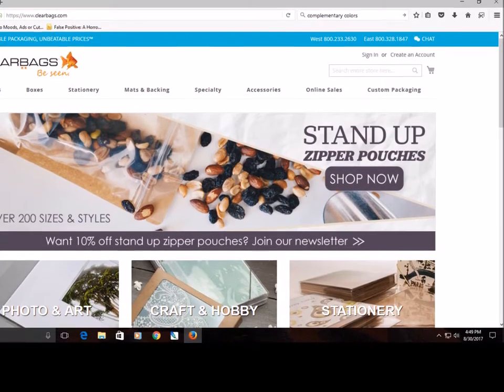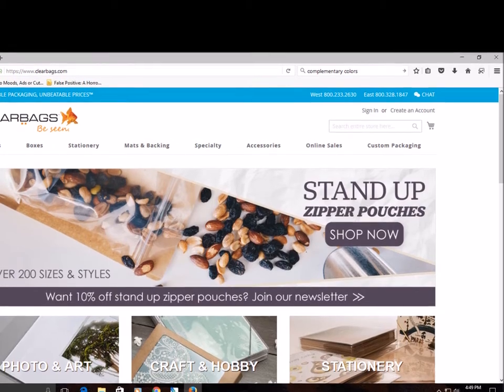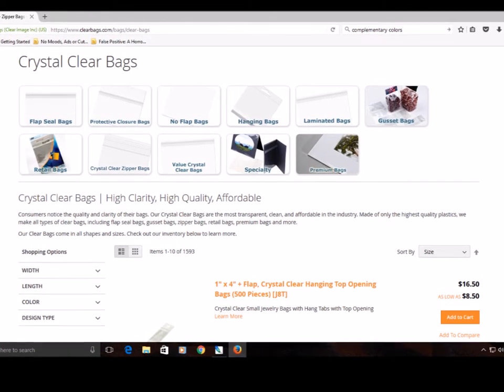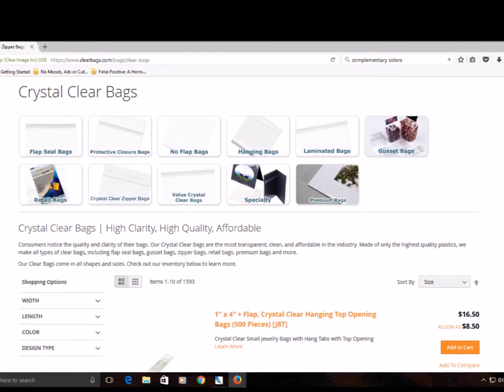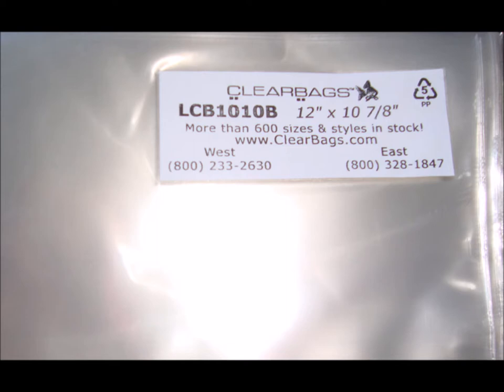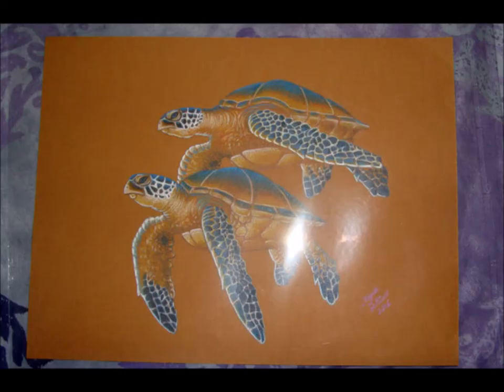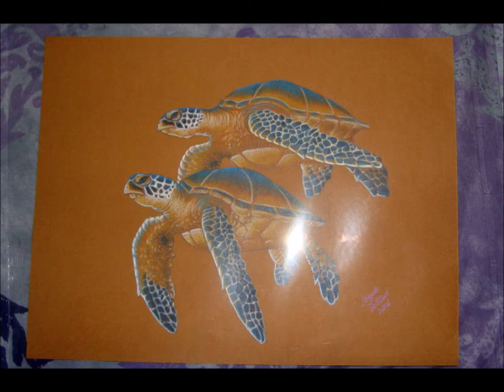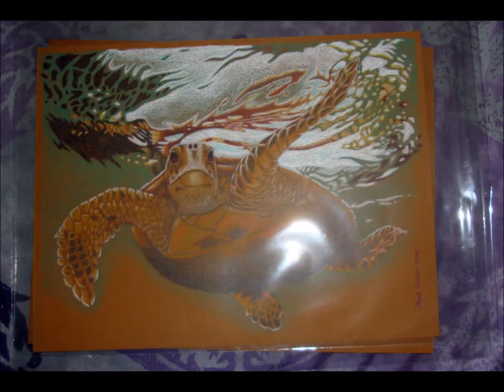Crystal Clear Bags Review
My Etsy Shop